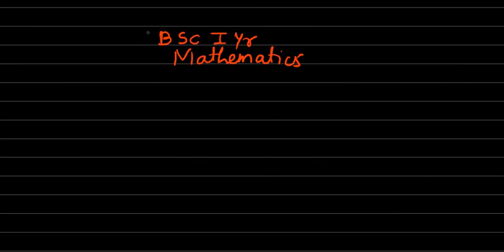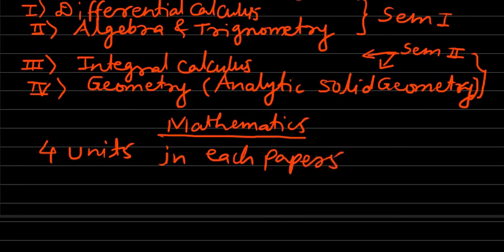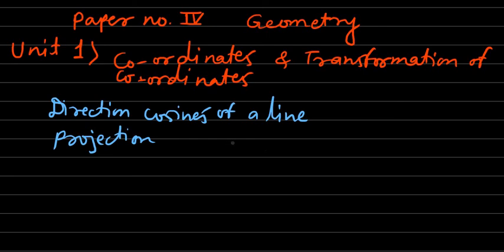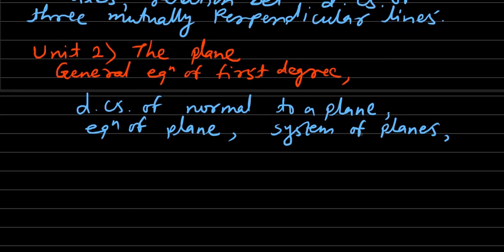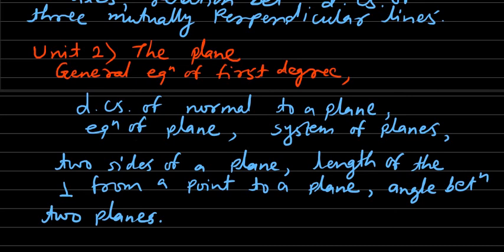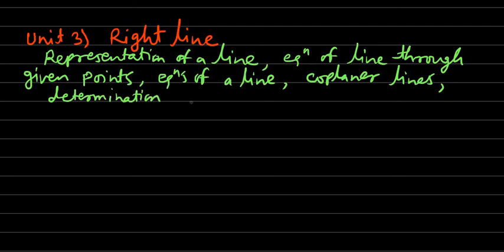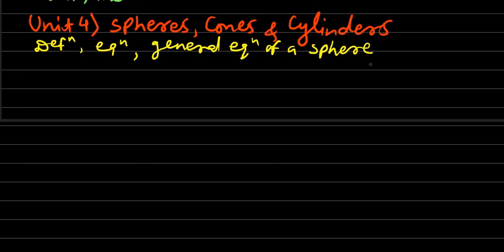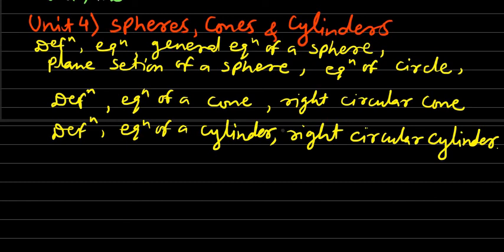GEOMETRY Paper - IV Video 1 : Discussion about the Syllabus ( B Sc FY Sem - 2 )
B Sc I Year Semester II
Paper No. IV   GEOMETRY
Video 1
Unit I - Co-ordinates and Transformation of Co-ordinates
Discussion about the Syllabus